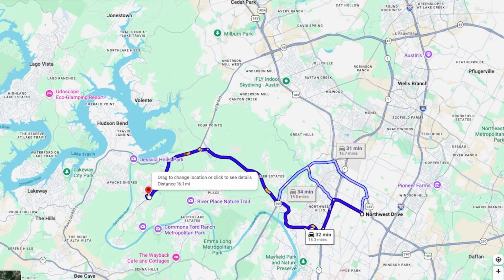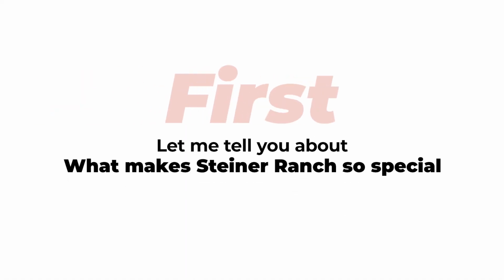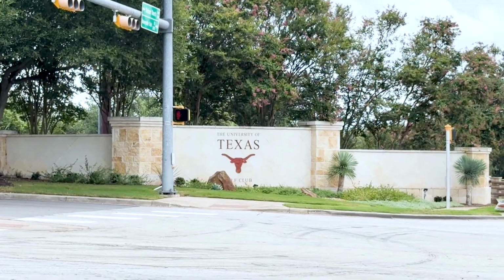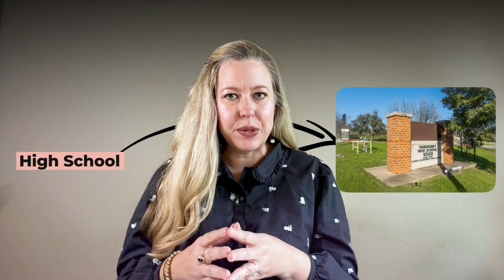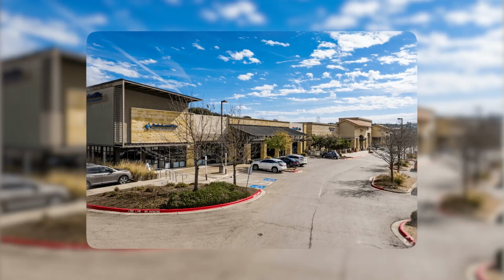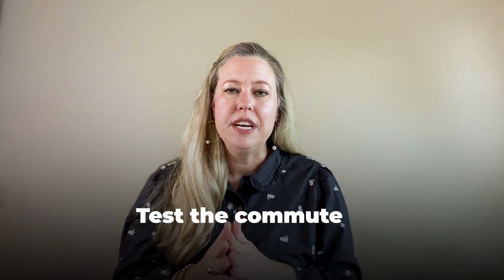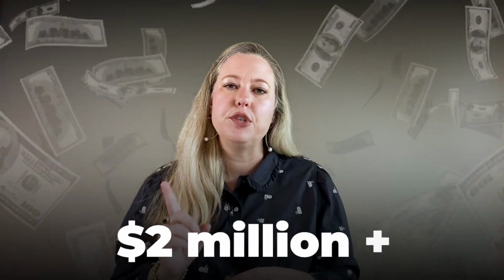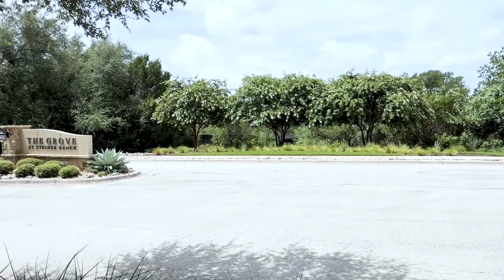Living in Steiner Ranch Austin Texas (2026) — Is It Worth It?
Thinking about living in Steiner Ranch in Austin, Texas? In this video I am giving you the complete inside look at what life is really like in one of Austin's most beloved master-planned communities in 2026. We are covering everything: the amenities, the schools, the lifestyle, the commute, the real estate market, and who Steiner Ranch is truly the best fit for.

Steiner Ranch sits between Lake Austin and Lake Travis on 4,600 acres in northwest Austin and is home to over 4,000 families. Whether you are relocating from out of state or just exploring Austin neighborhoods, this video will help you decide if Steiner Ranch is your next home!

Chapters:
0:00 Intro
0:39 What Is Steiner Ranch?
2:09 The Amenities
4:49 The Schools
6:19 The Lifestyle
8:19 The Commute
9:55 The Real Estate Market
11:43 Who Is Steiner Ranch For?
12:49 Final Thoughts & Contact

Hi, I'm Megan Holley, an Austin Realtor helping buyers relocate to Austin and find the neighborhood that fits their lifestyle, budget, and goals.

✨ Living in Austin
✨ Austin neighborhoods
✨ Relocation tips
✨ Austin real estate
✨ What it's really like to move to Austin

📩 Thinking about moving to Austin? Reach out anytime!

All information is based on available market data as of 2026. School ratings referenced from GreatSchools.org. Please verify all information independently